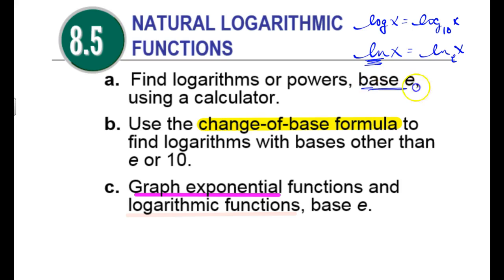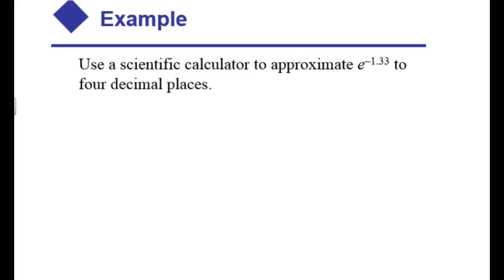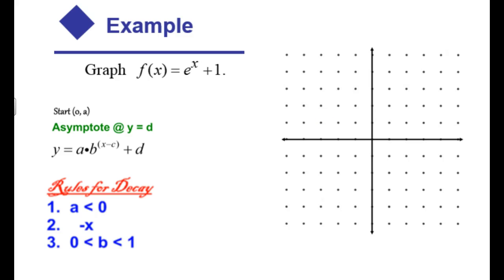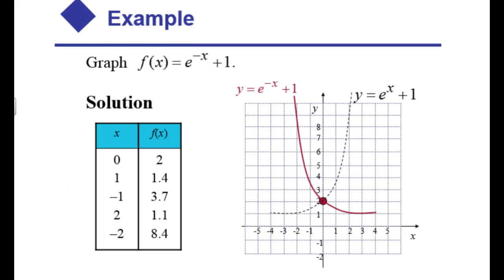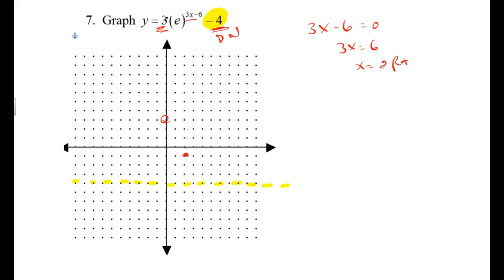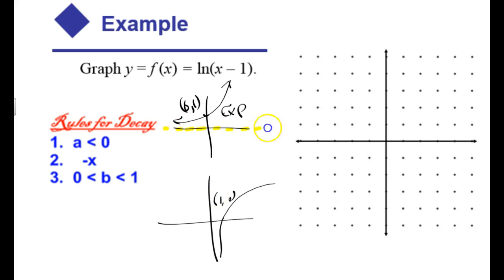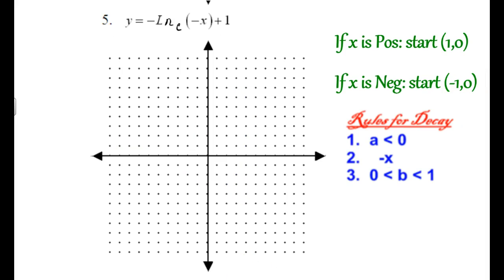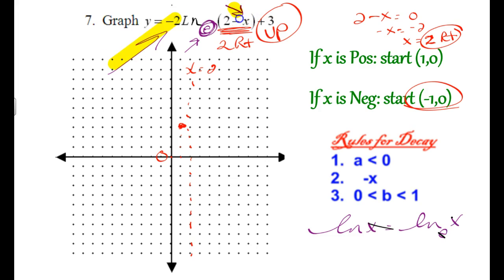Mat-073 Sec 8.5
Log change of base and graphing natural logs and Exponential fuctions